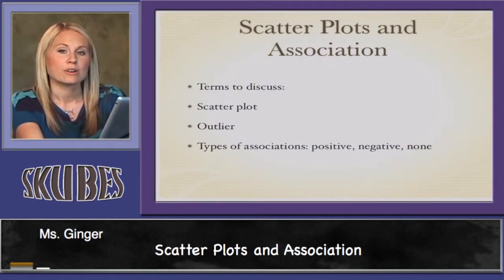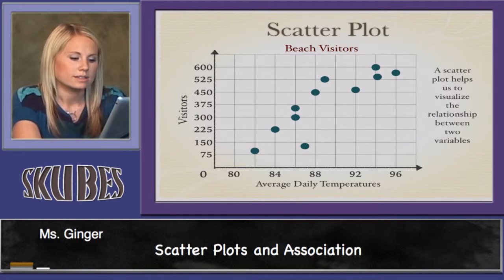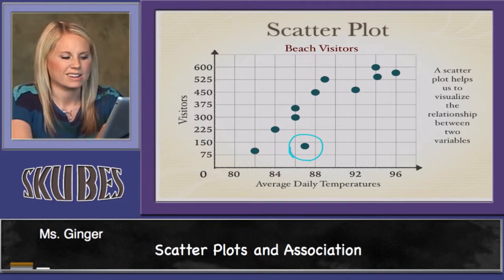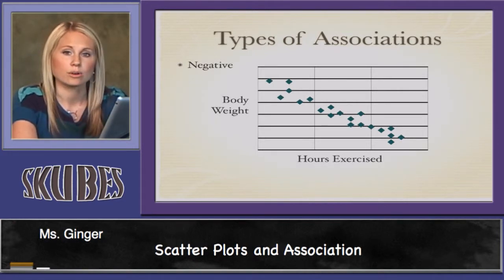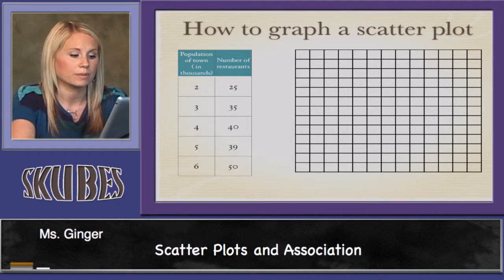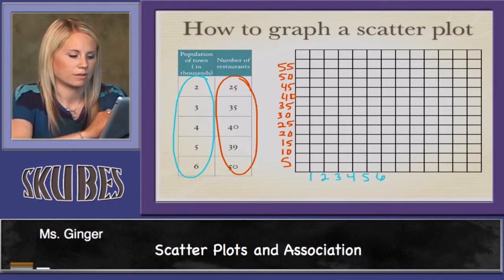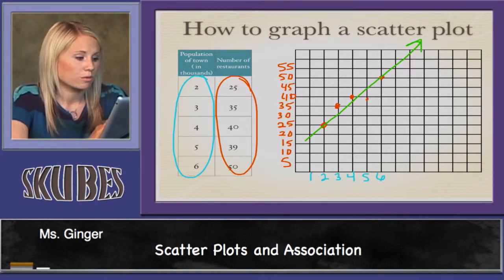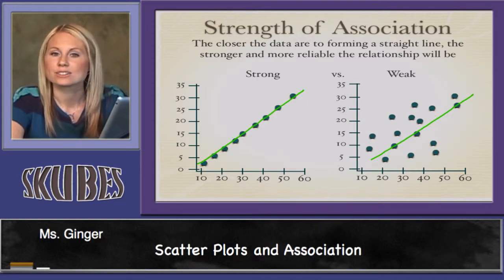Scatter Plots and Associations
8.SP.1
Construct and interpret scatter plots for bivariate measurement data to investigate patterns of association between two quantities. Describe patterns such as clustering, outliers, positive or negative association, linear association, and nonlinear association.

8.SP.2
Know that straight lines are widely used to model relationships between two quantitative variables. For scatter plots that suggest a linear association, informally fit a straight line, and informally assess the model fit by judging the closeness of the data points to the line.

S-ID.6
Represent data on two quantitative variables on a scatter plot, and describe how the variables are related.

S-ID.6c
Fit a linear function for a scatter plot that suggests a linear association.